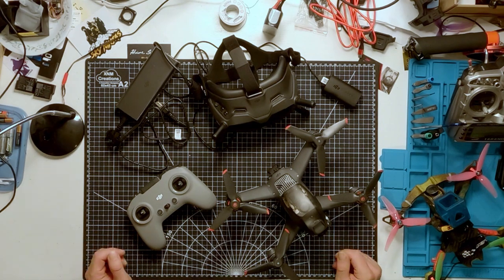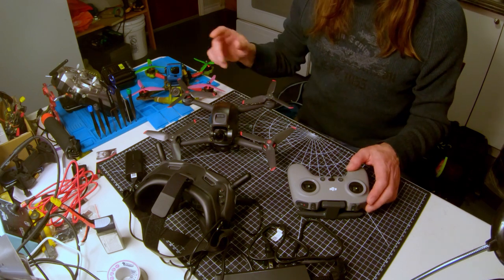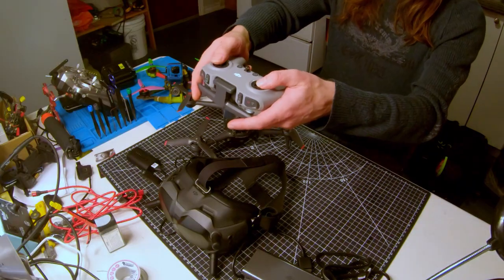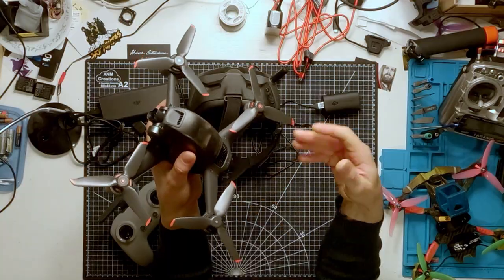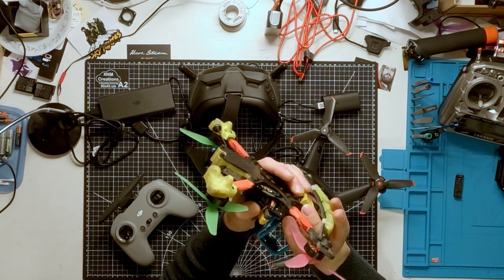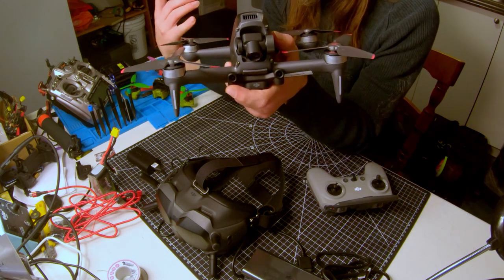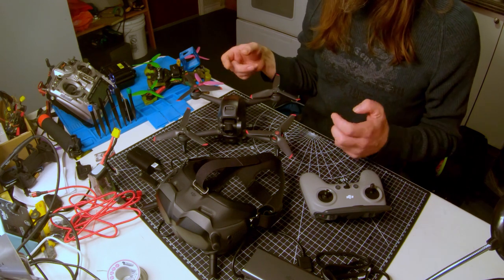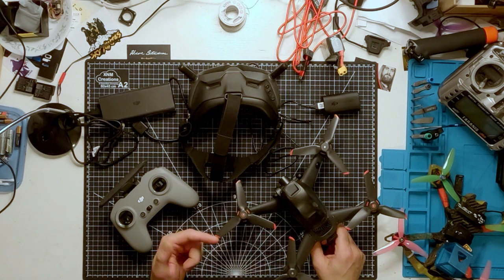DJI FPV Combo - Full Review / Test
for the opportunity to fly and review this drone for them.
This isn't a sponsored video, purely just some opinions about the new DJI FPV Combo and who we think it's for.